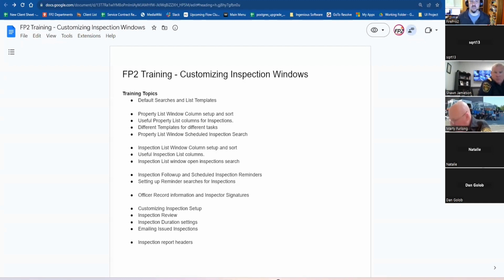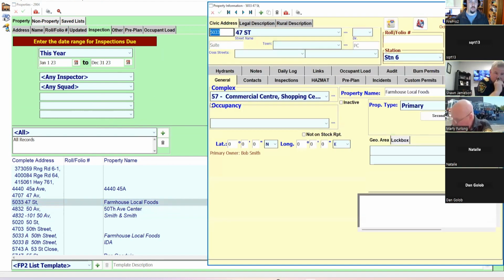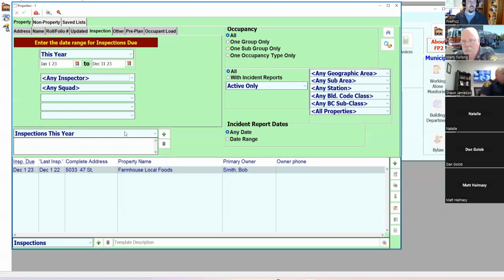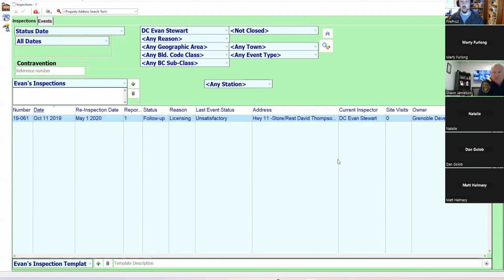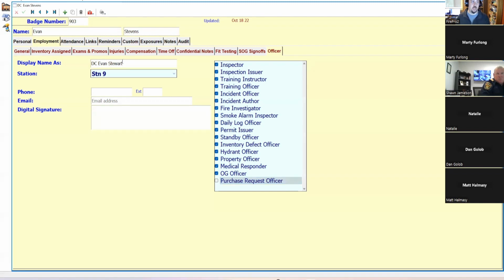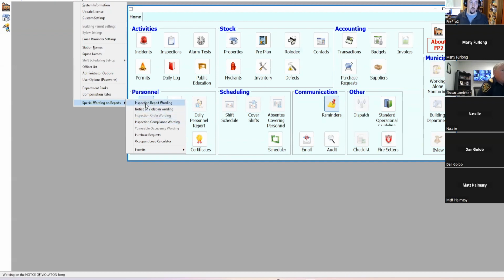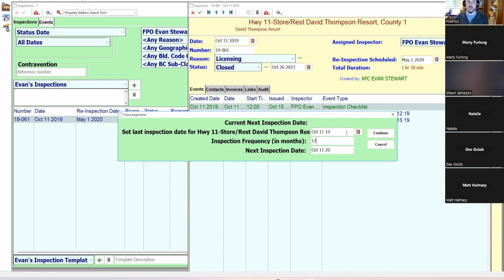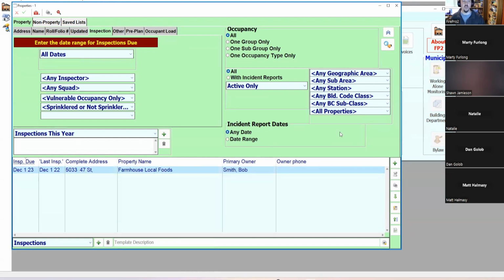Customizing Inspection Windows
A detailed walkthrough of setting up custom templates, searches and reminders for managing FP2 Fire Inspections.